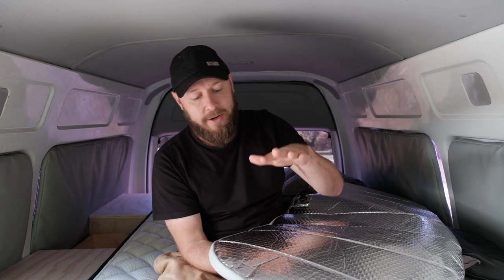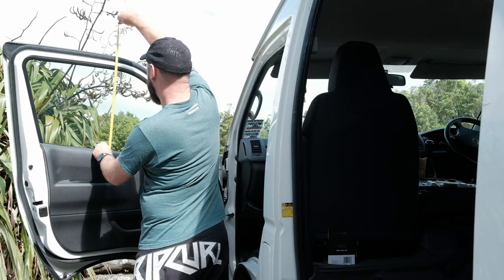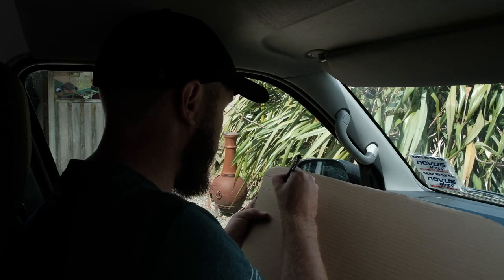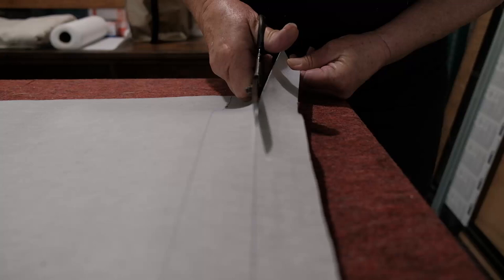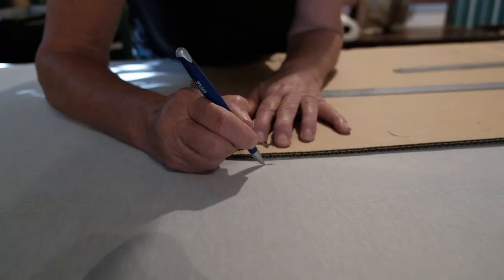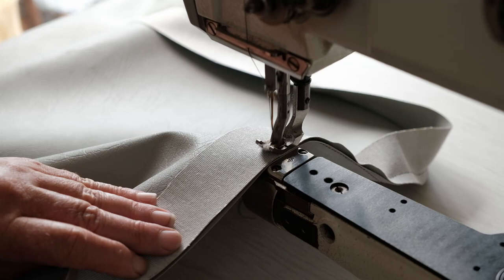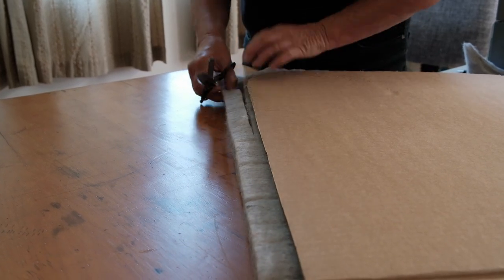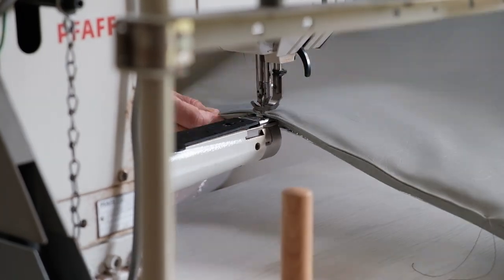Toyota Hiace Camper Van Conversion - How to make insulated van curtains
Work progress on my Toyota Hiace camper conversion, this week I show how to make maybe the best van curtains possible...though most likely the most expensive

My studio video lens - Fujifilm 18-55mm f/2.8-4
My favorite lenses - Fujifilm 10-24mm f/4 & 50-140 f/2.8 / GFX 50mm